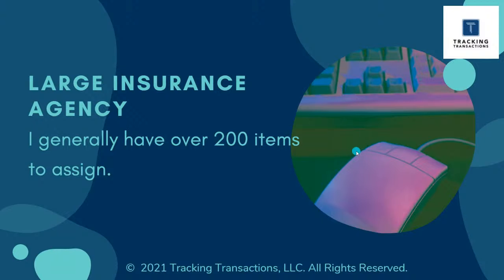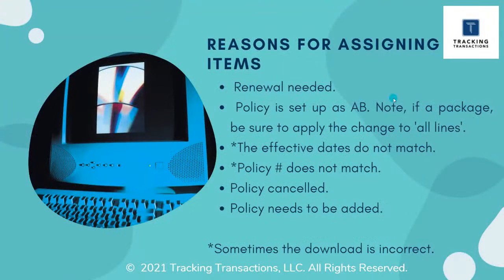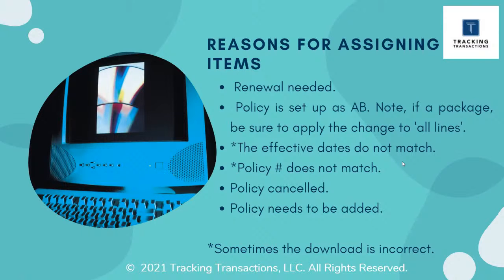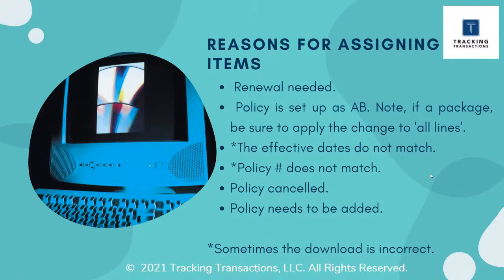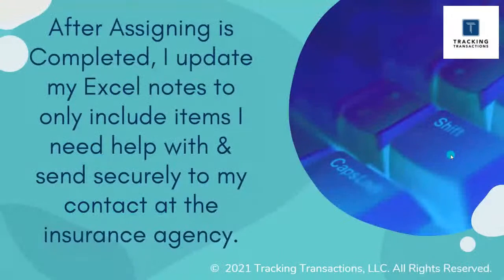What are your tips when assigning commissions in Applied Epic❓🤔